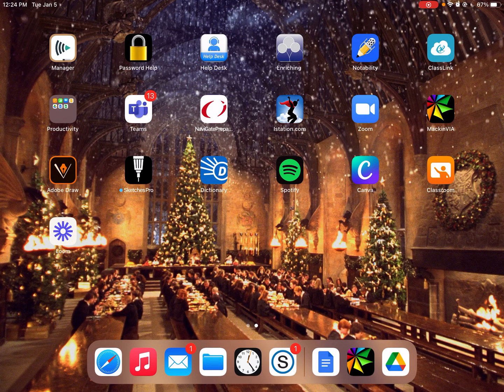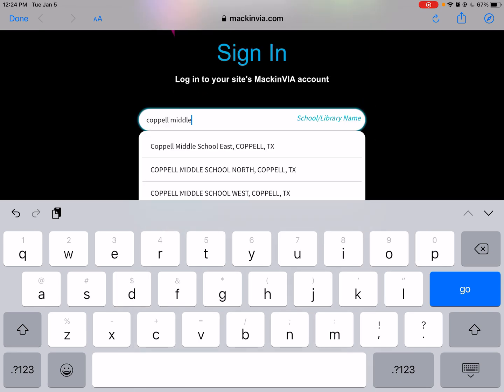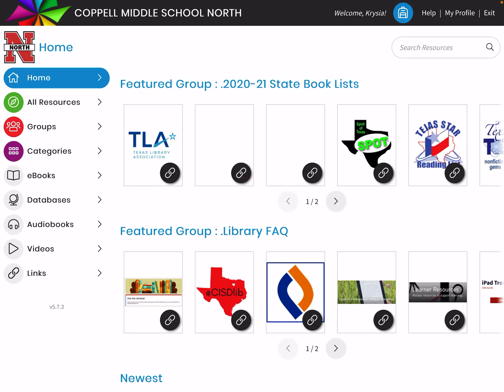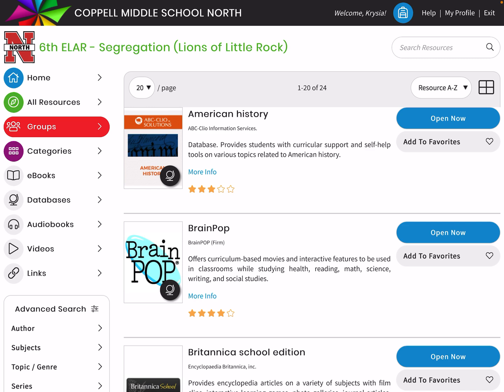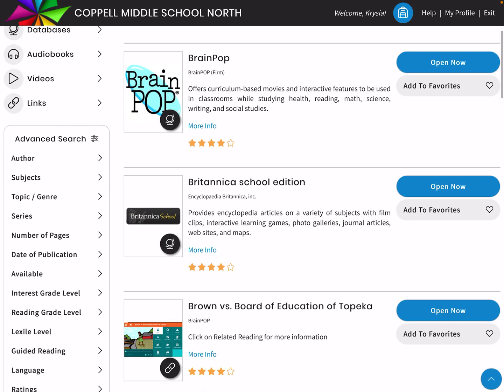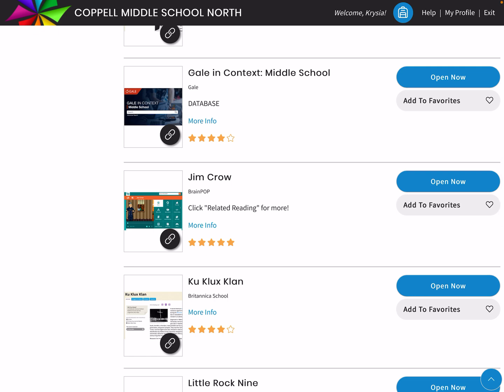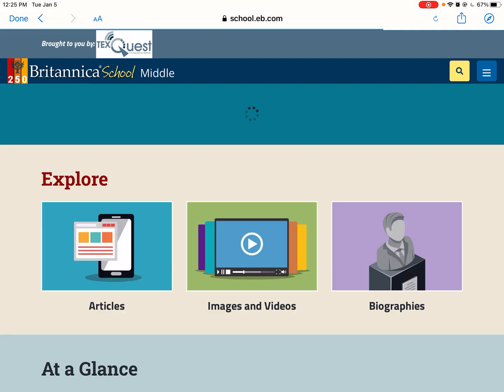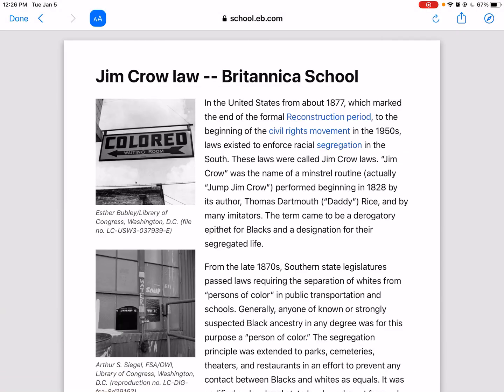MackinVIA Tutorial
How to access databases on MackinVIA.